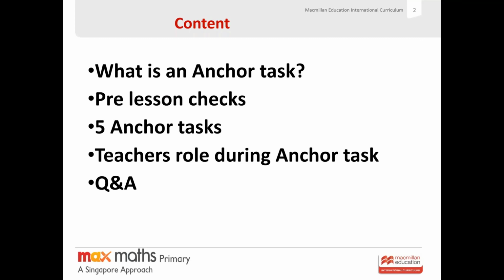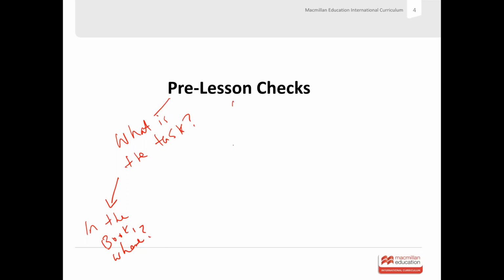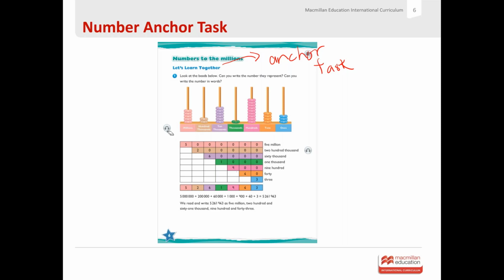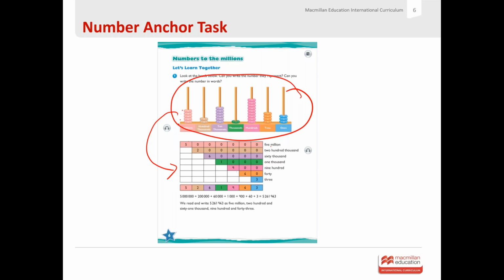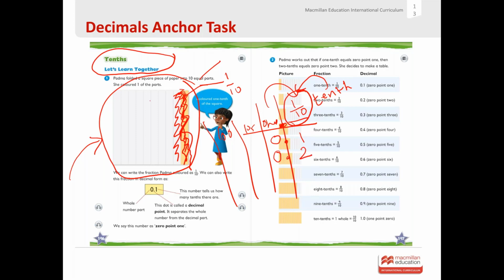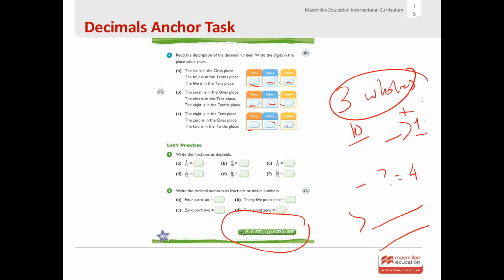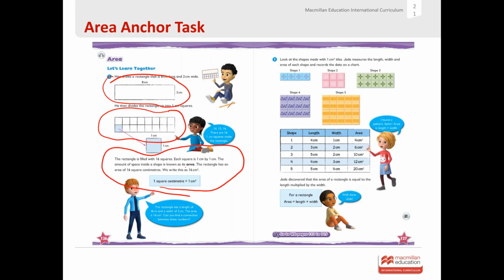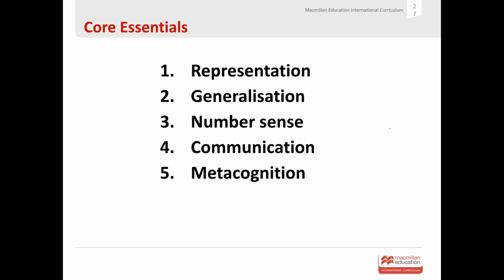How to build Anchor Tasks - Singapore Maths Approach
Singapore Maths Consultant Mohi Uddin delivers an informative and practical webinar about building anchor tasks within the Singapore Maths Approach.